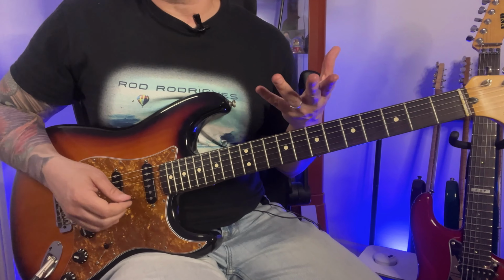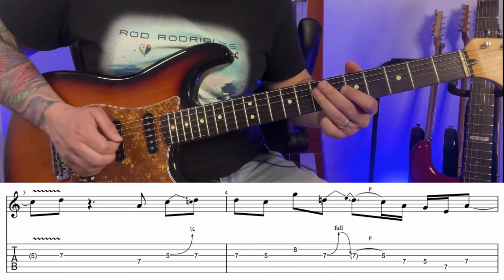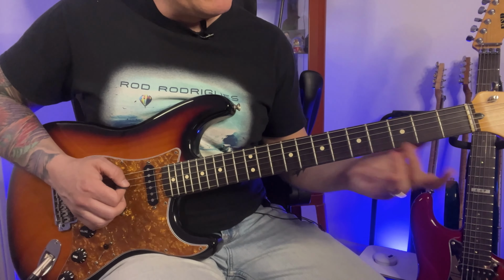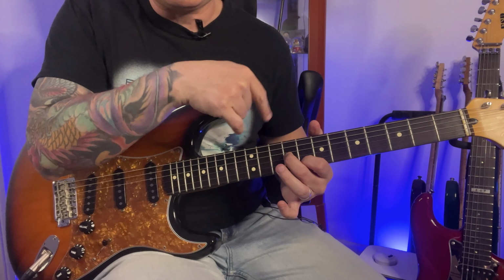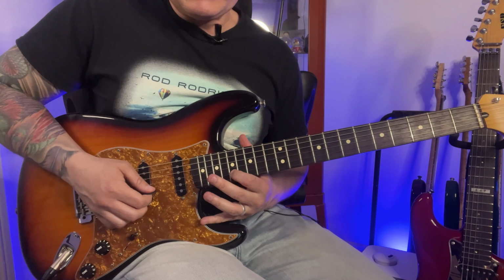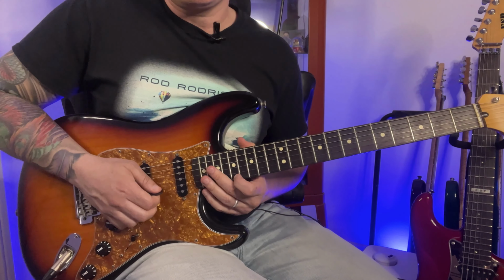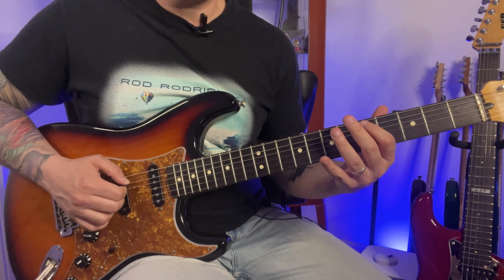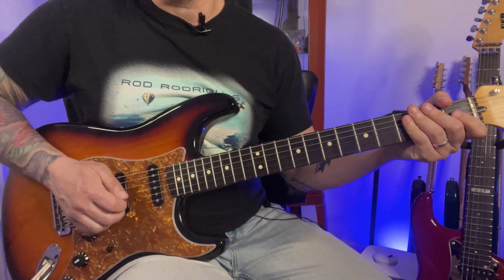How To Play John Mayer's Helpless Guitar Solo (With Tabs)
Welcome to my quick and easy guitar lesson on how to play John Mayer's mesmerizing solo from "Helpless"! If you're a beginner or just looking for a straightforward way to learn this iconic solo, you're in the right place.
I'll give you a sneak peek of the solo in the song so you know what you're working towards. It's simpler than you think!
No complicated theory here! I'll break down the solo into easy-to-grasp  licks, so you can start playing right away.
I'll take it slow and steady, guiding you through each part of the solo with clear explanations and demonstrations. You'll be surprised how quickly you pick it up!
You can follow along the tabs on screen!
By the end of this lesson, you'll amaze yourself and your friends by playing John Mayer's "Helpless" solo effortlessly. So grab your guitar, let's get started, and let the music take you on a journey! Rock on!

Blues Rock Shred E-Book (Plus 34 Videos and 2 Backing Tracks)

Gear used in this video: Fender Guitars, Solez Strings and Neural DSP Archetype John Petrucci.